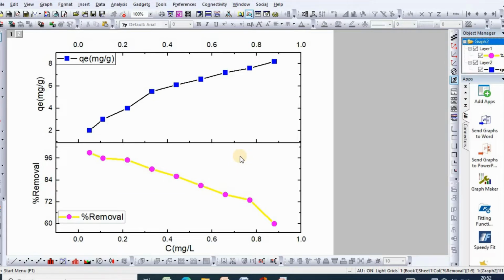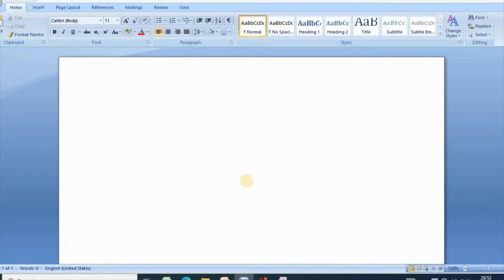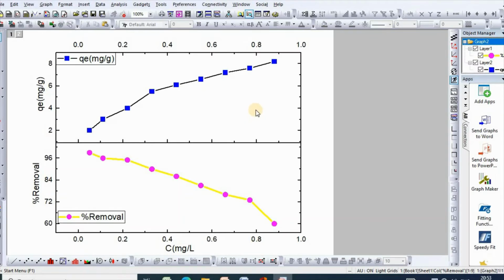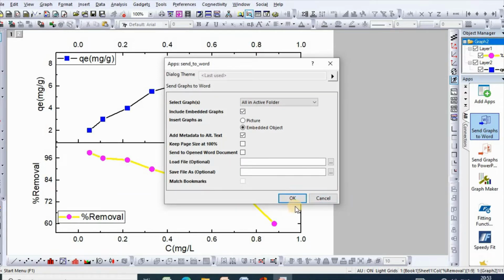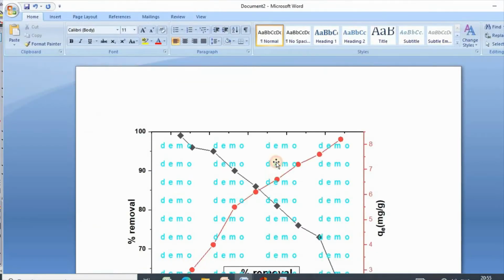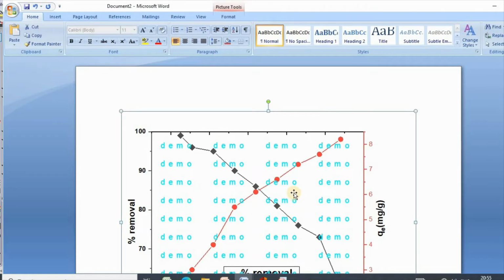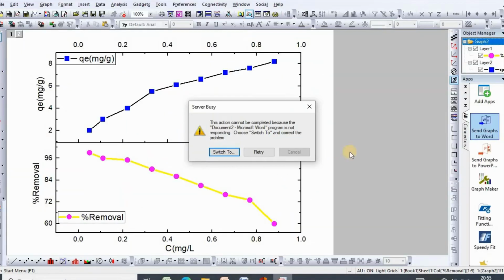How to send origin graph to Microsoft Word and Power Point directly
This originlab tutorial is for all who are using originlab and analyzing their experimental data for writing a thesis or presentation or publishing. This video shows how to send origin graph to Microsoft Word and Power Point directly.